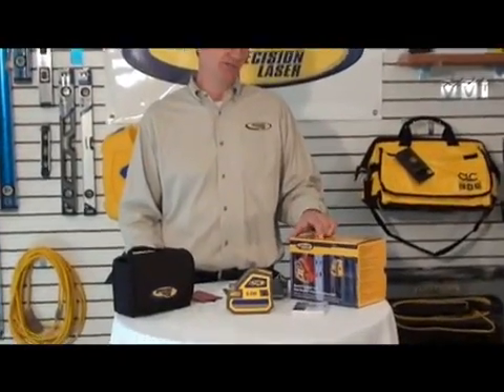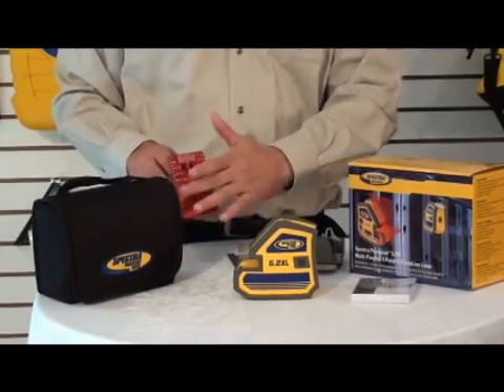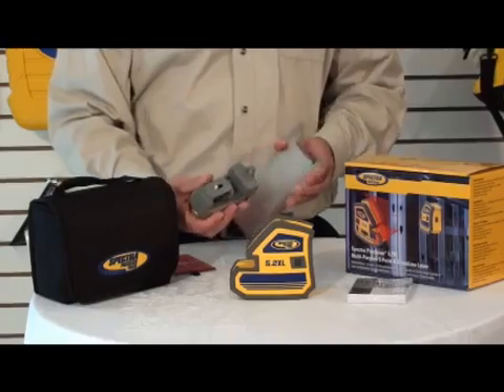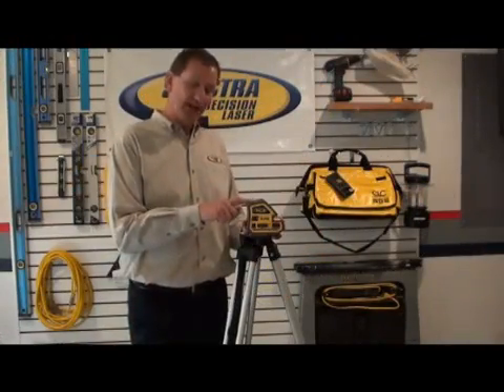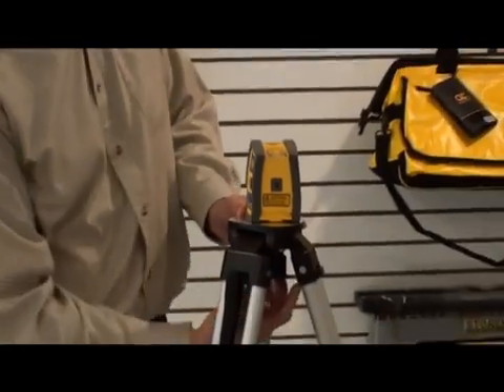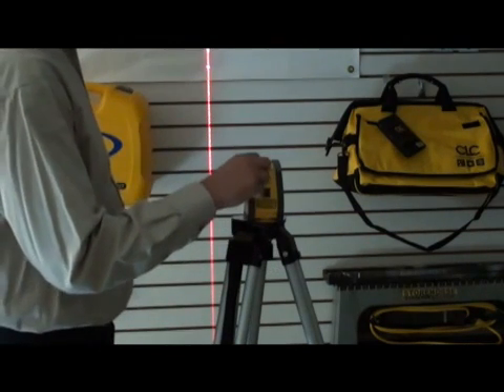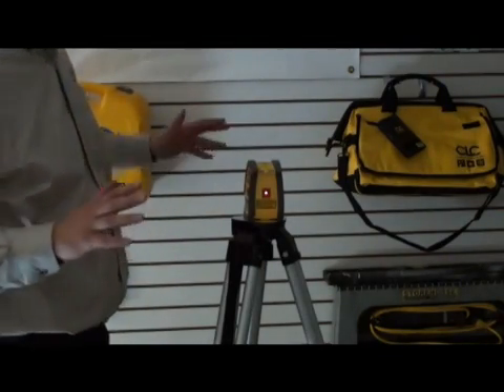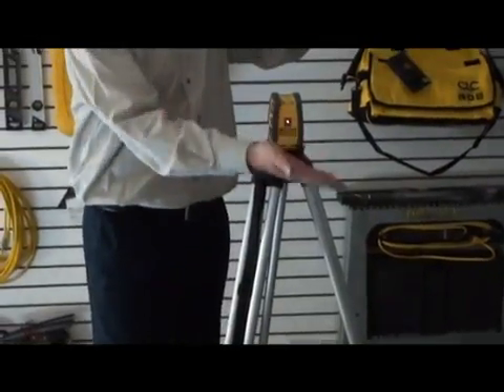Spectra Precision 5.2XL Laser Level and Pointer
How to use a low cost laser level